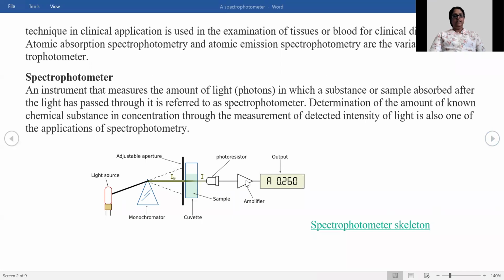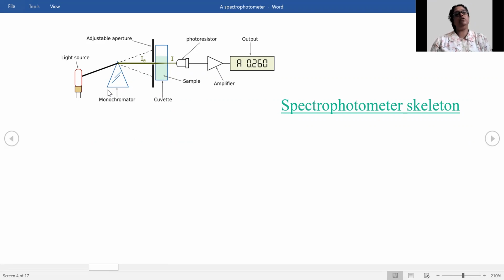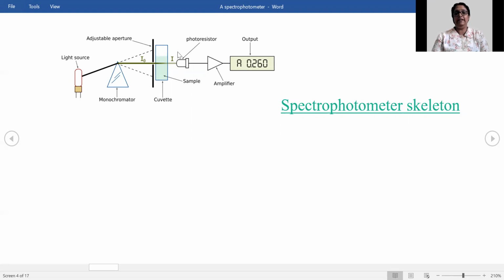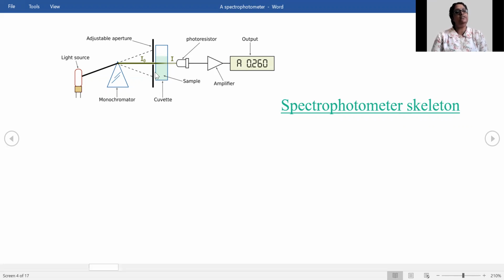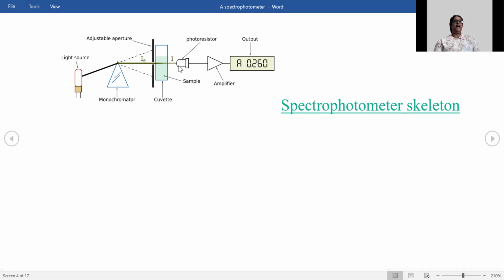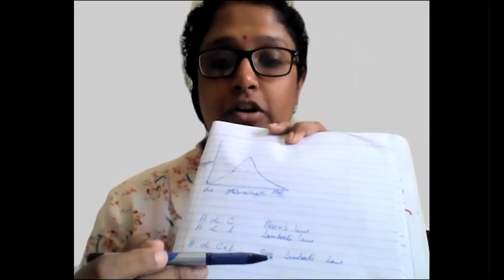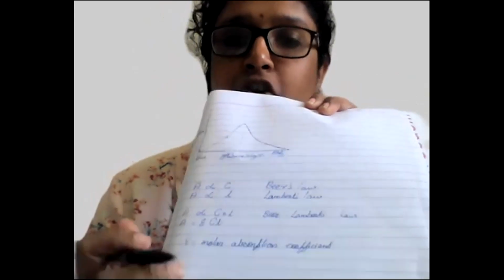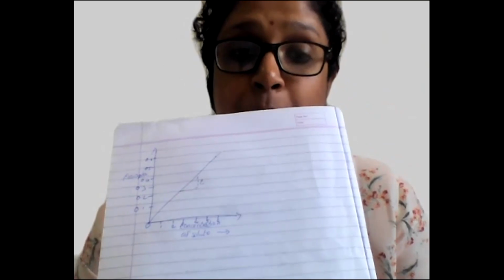principle and operation of spectrophotometer part 2